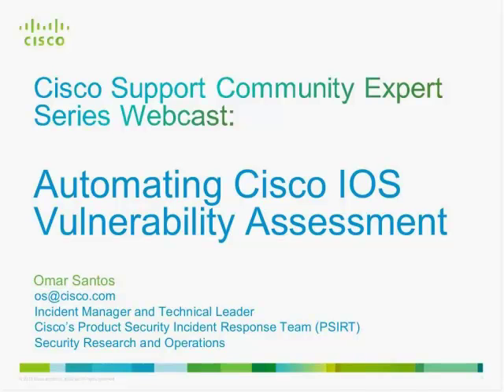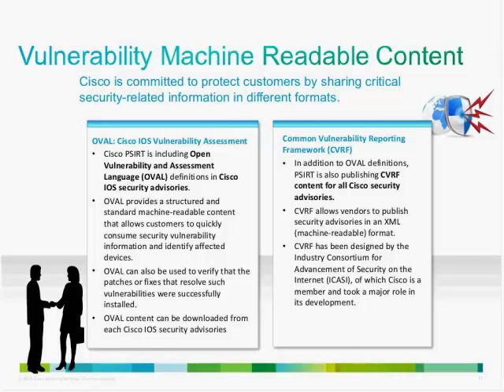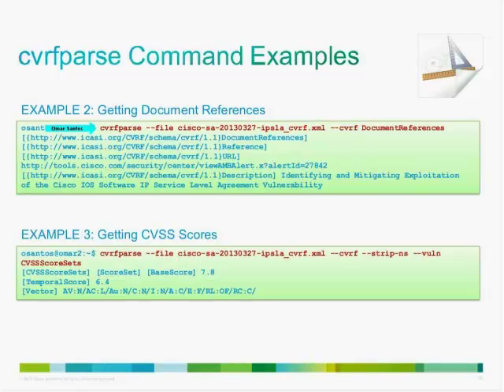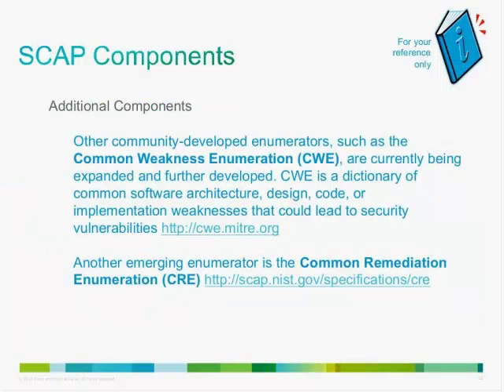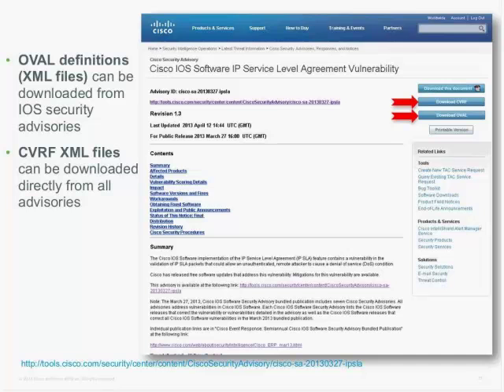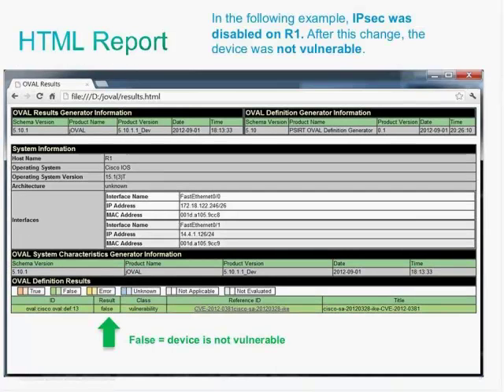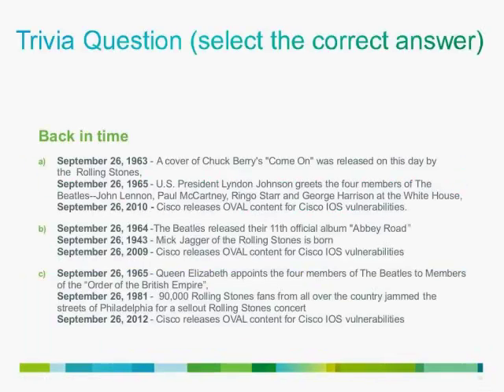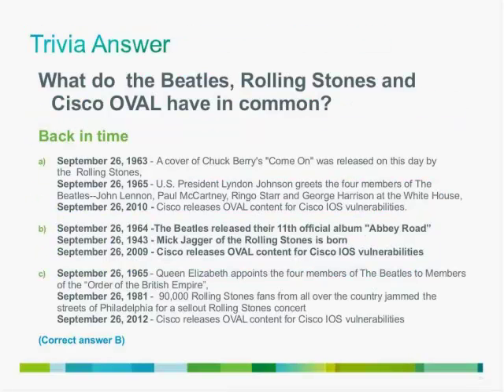Live Webcast:Automating Cisco IOS Software Vulnerability Webcast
During this live event you will learn about Cisco's Product Security Incident Response Team (PSIRT) including Open Vulnerability and Assessment Language (OVAL) definitions in Cisco IOS Software security advisories.